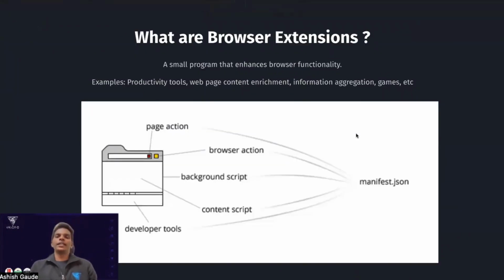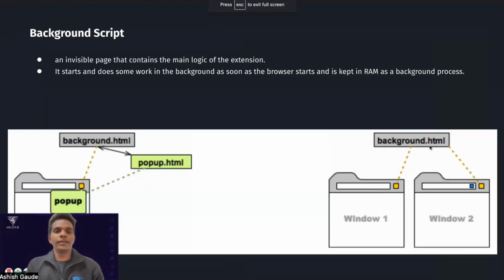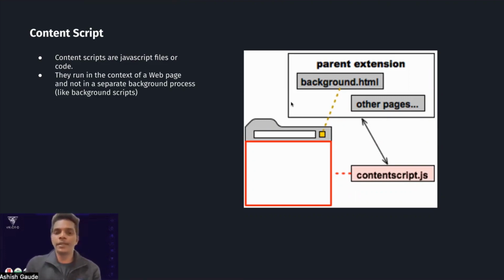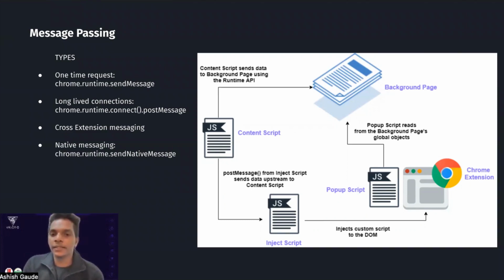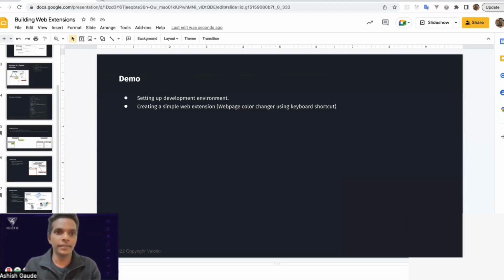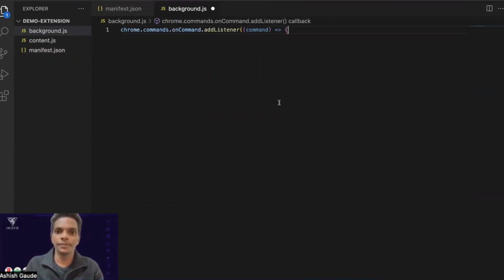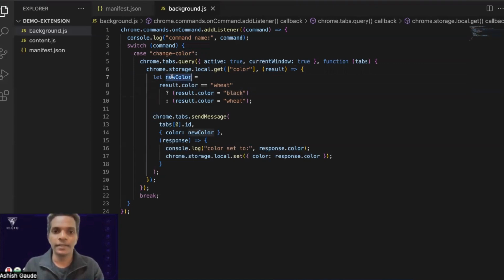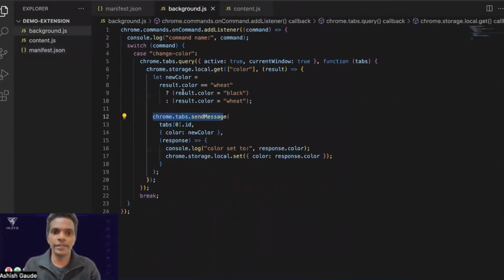Velotio Tech Shorts | Building Browser Extensions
Presenting our latest VelotioTechShorts on Building Browser Extensions.🌐

Google Chrome extension is a piece of code that customizes your browsing experience. You can install it on your Chrome browser to automate certain functions in your browser, modify existing behaviors, and improve your productivity. ✅

Extensions can work across multiple browsers since most browsers are not based on top of Chromium. Especially, Chrome extensions can be built with HTML, JavaScript, and CSS scripts. These are small websites available at the Chrome web store and contain a manifest file with a specific function to execute. Chrome supports various popular extensions like Grammarly, LastPass, and Loom. 🐱💻

Are you thinking about building your own Chrome extension? ⚙️
In this Tech Short, tech expert Ashish Gaude shares how you can build a simple Chrome extension that changes the color of a webpage using keyboard shortcuts. Watch now! ⏩

VelotioTechShorts are quick 10-min videos for tech enthusiasts to gain insights on emerging tools, trends, and technologies. 👨‍💻
Follow us and keep learning! 🙌